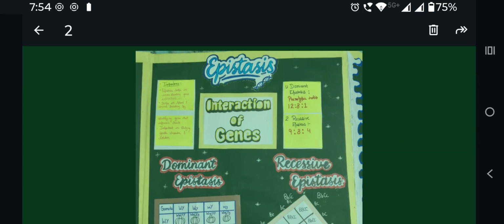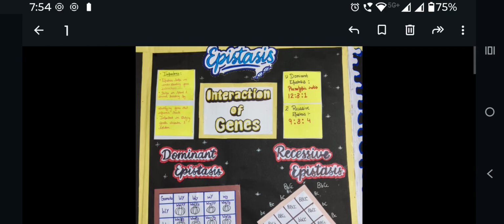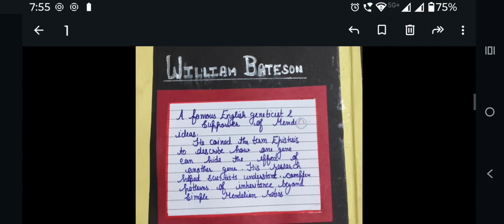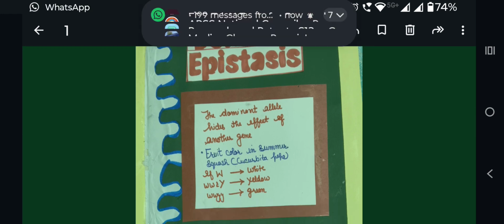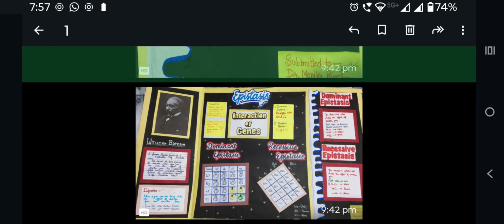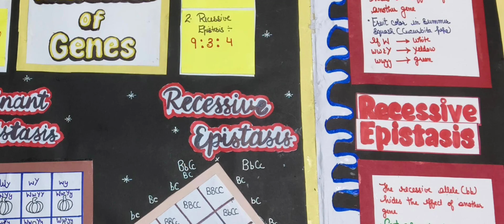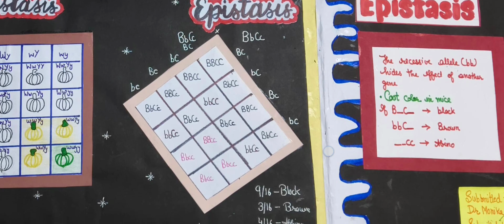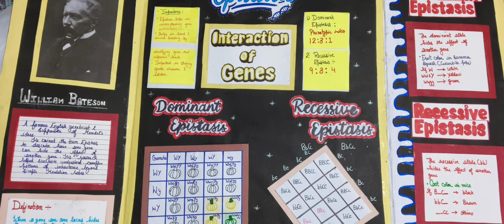Zoology notes Dominant and recessive Epistasis ratio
Examples of Epistasis